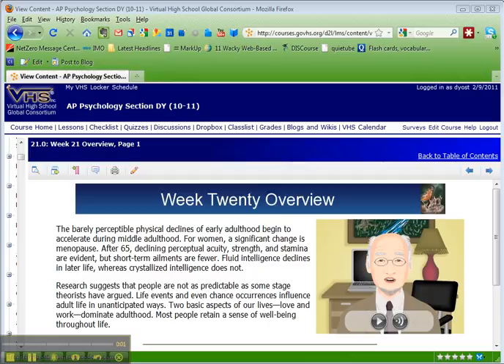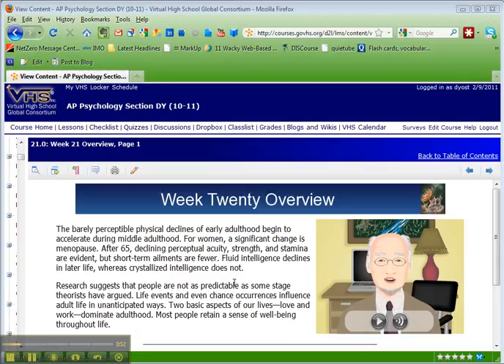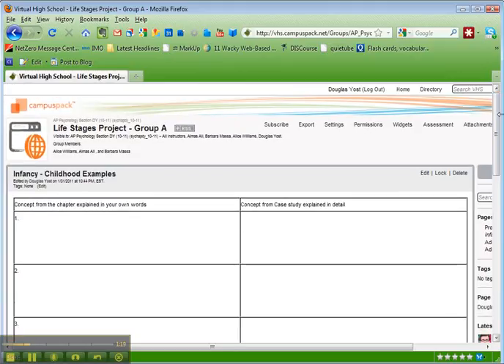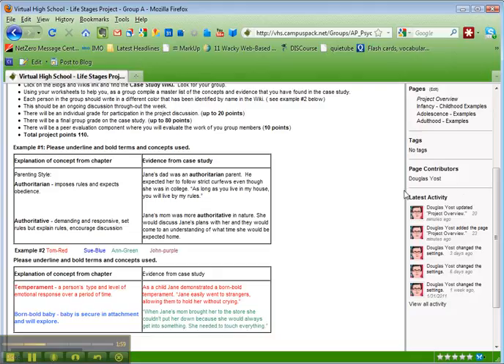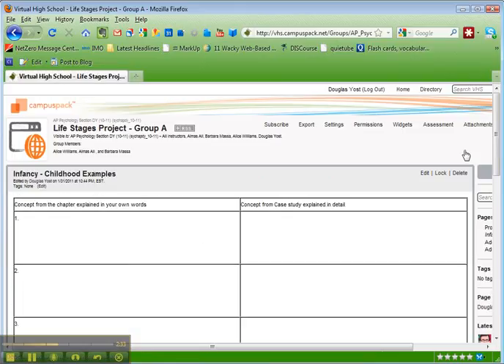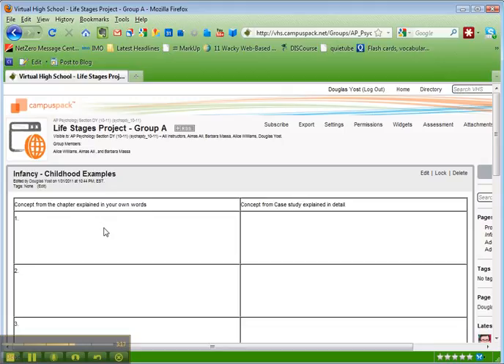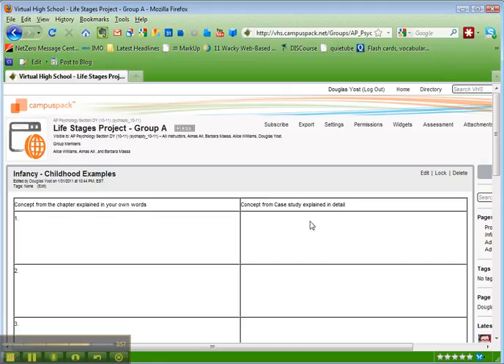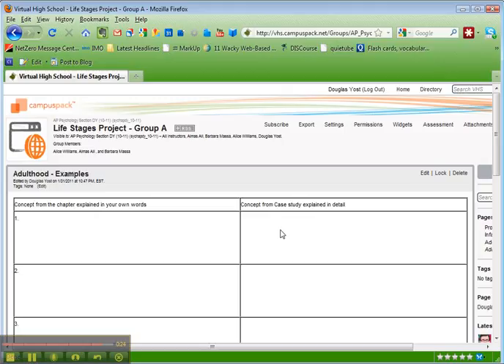Week_21_Life_Stages_Project.mp4